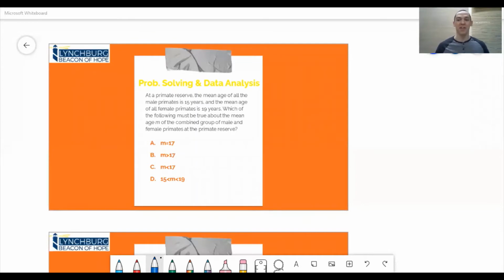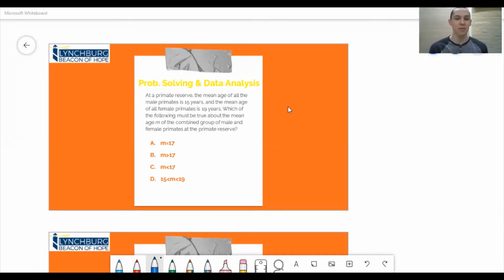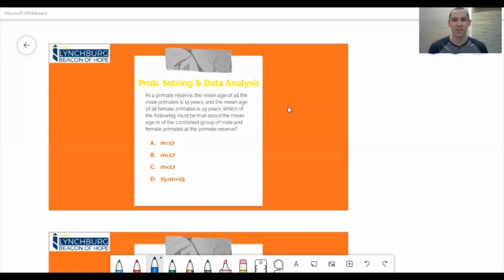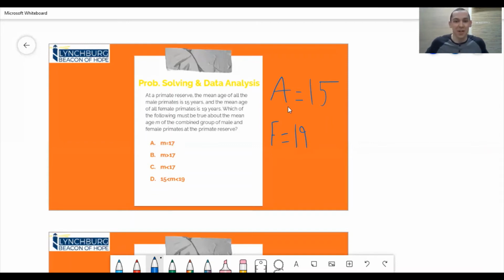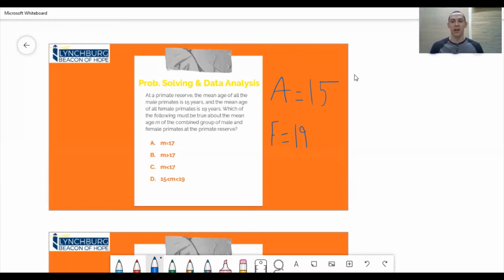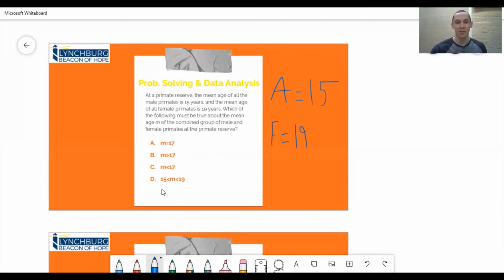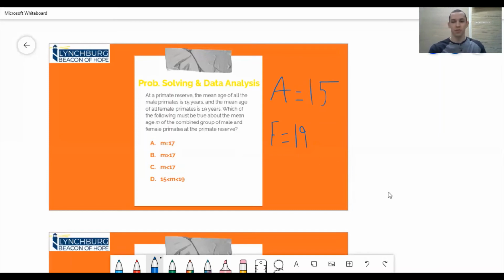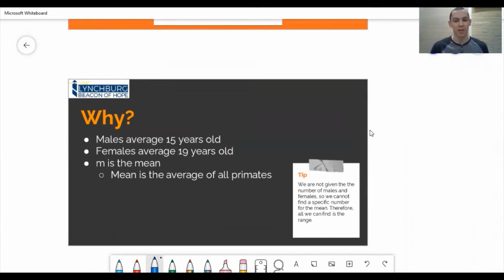Intermediate Problem Solving & Data Analysis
Math SAT Prep from Tristan Brown